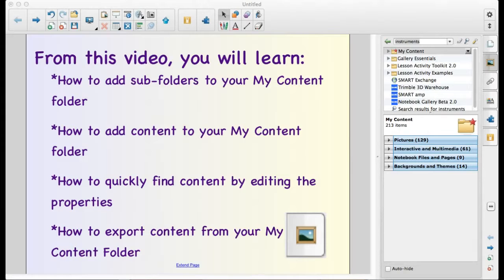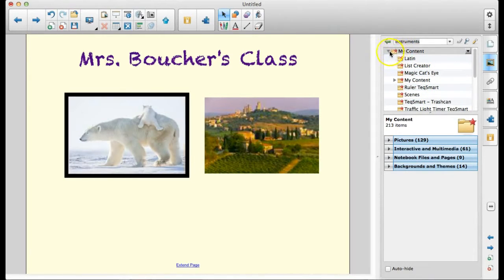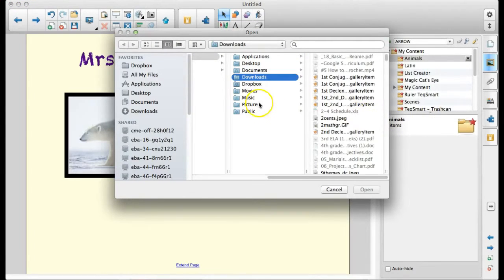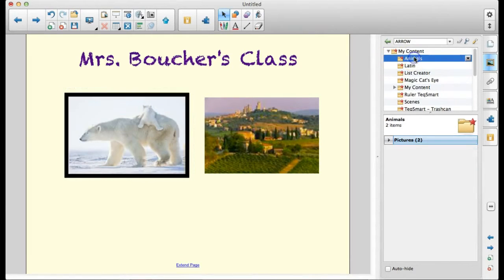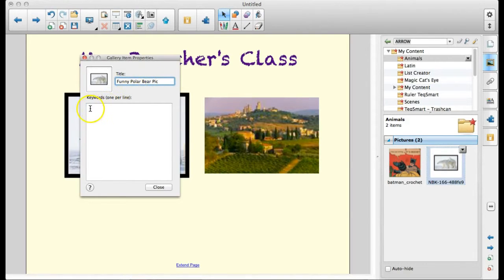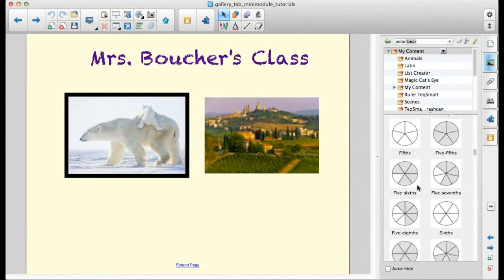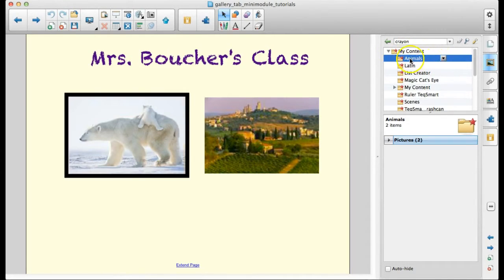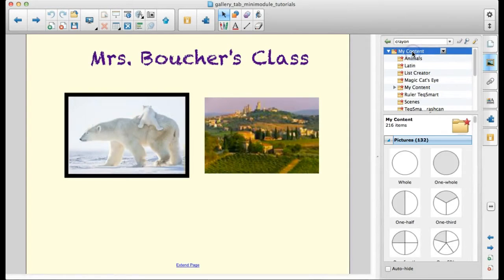My Content Folder - SMART Notebook